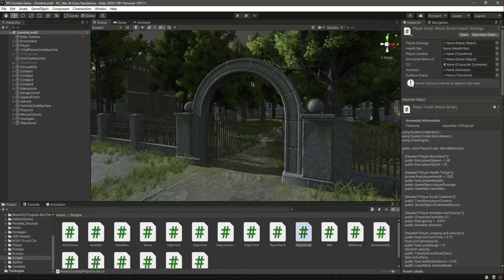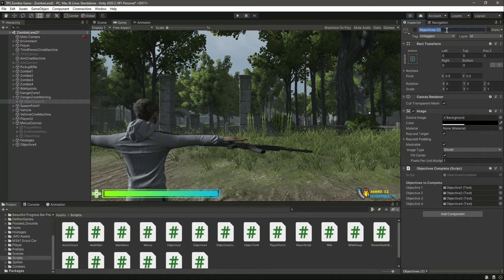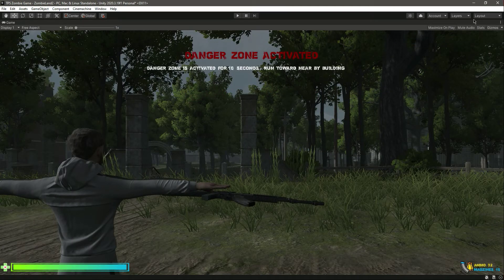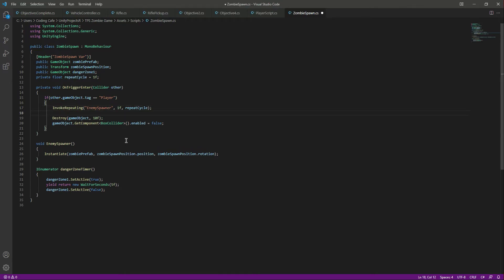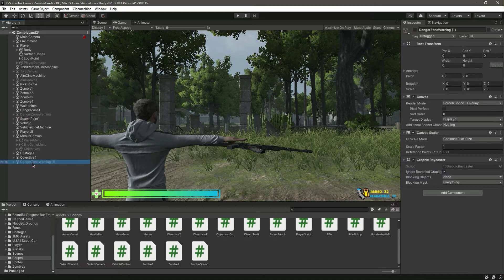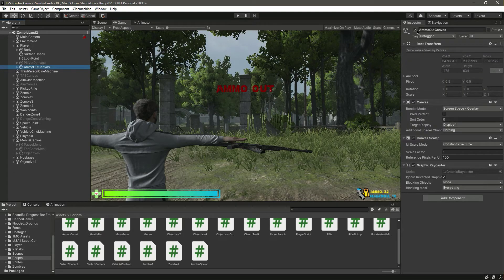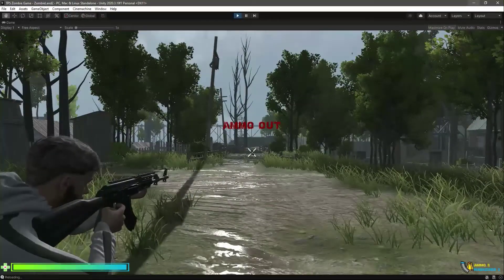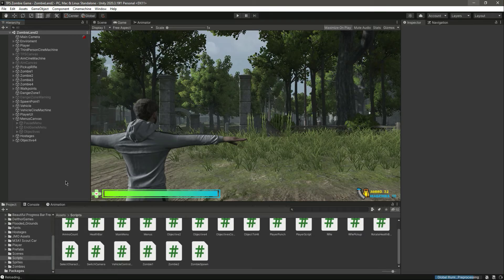Unity Enemy Danger Zone UI Tutorial - World War Z 3D Game Clone Unity Tutorials for Beginners 2022